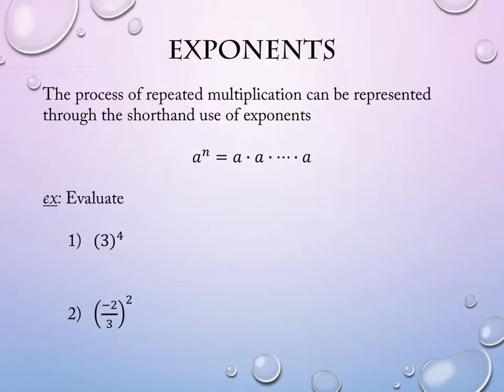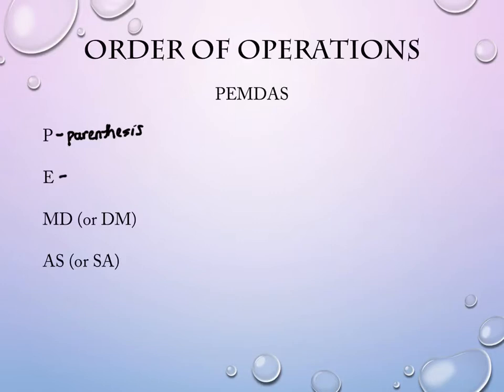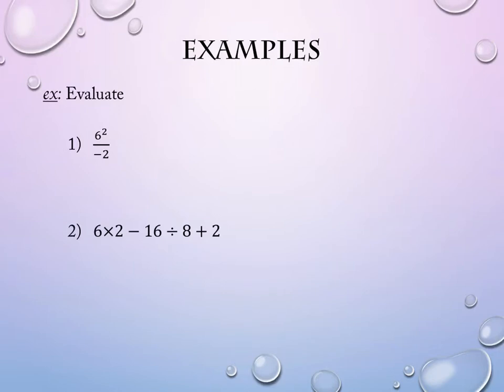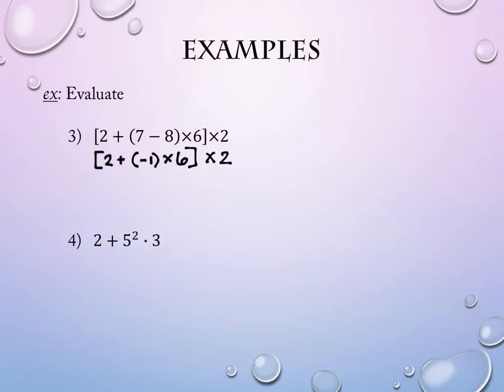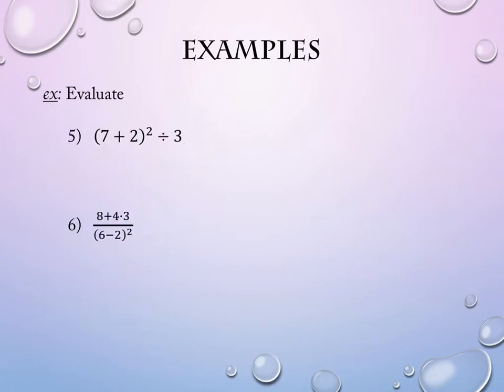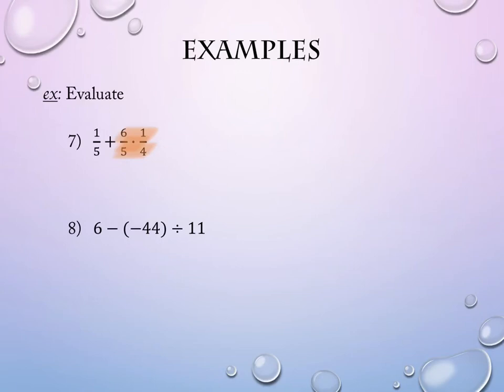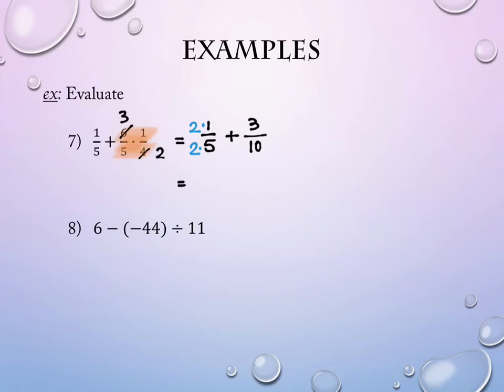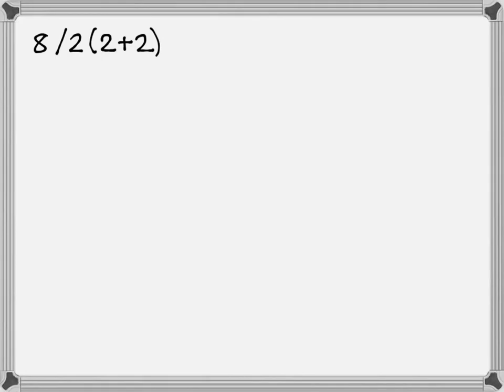1.7 Intro to Exponents and Order of Operations